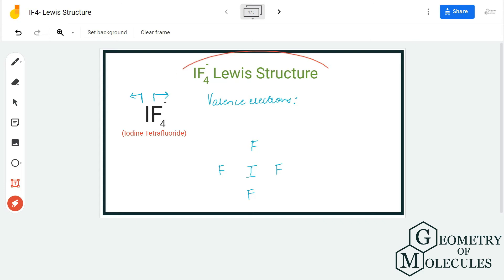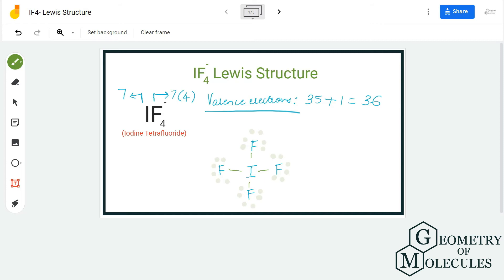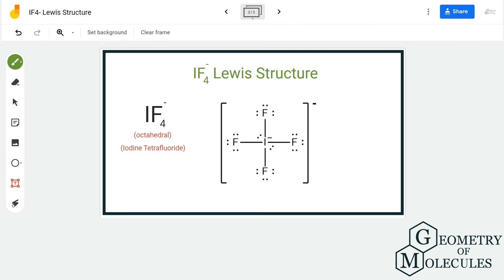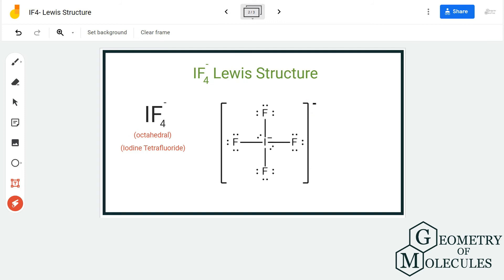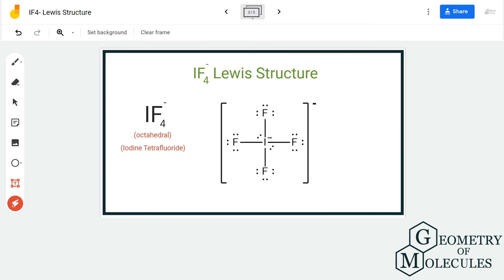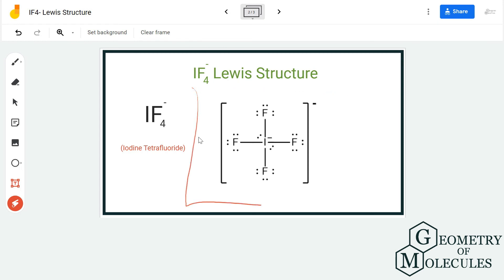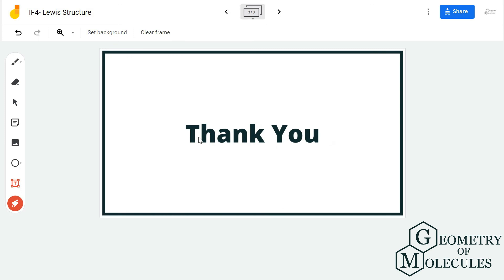IF4- Lewis Structure (Iodine Tetrafluoride)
Hi Guys!

Iodine Tetrafluoride ion comprises one Iodine atom and four fluorine atoms. As it accepts one valence electron, the molecule acquires a negative charge presented on the ion.

This video will help you understand the step-by-step process to determine the Lewis Structure of IF4-. We first find out the total valence electrons for the molecule, followed by the arrangement of atoms in the structure.